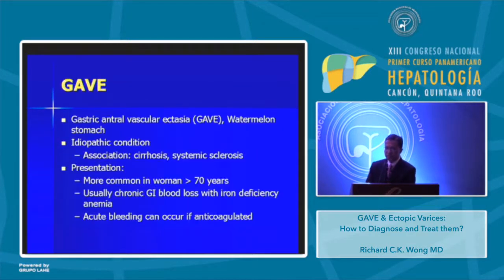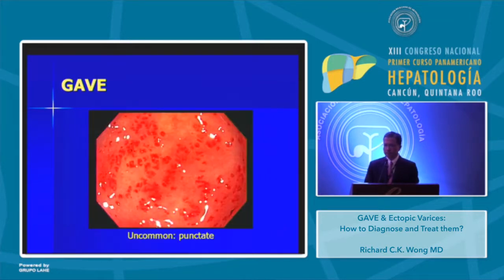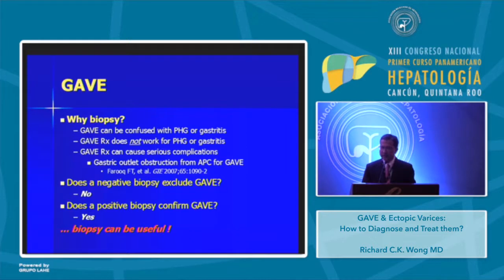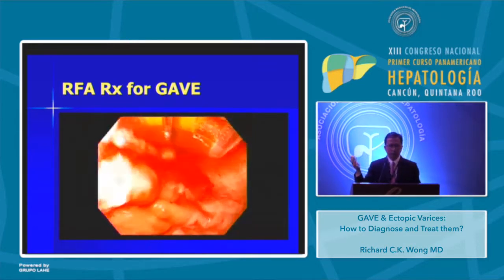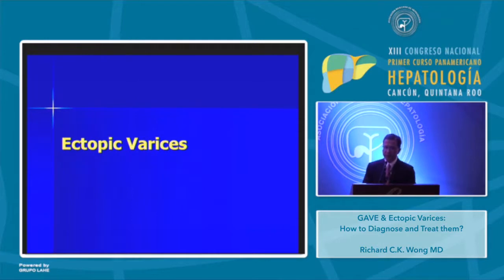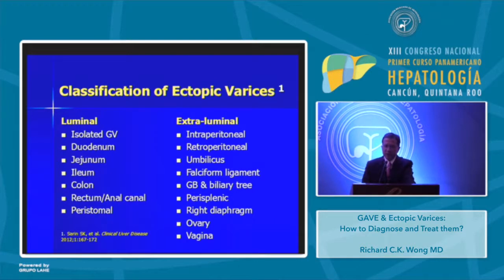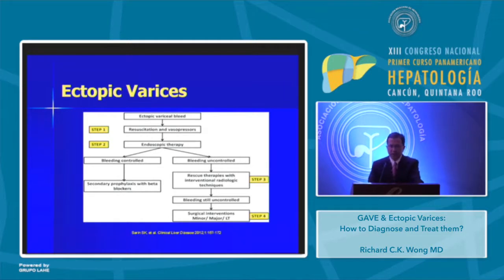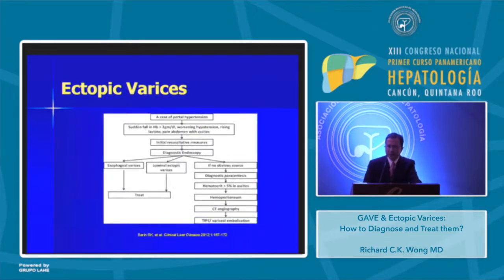Curso Endoscopía - GAVE, varices ectópicas: Diagnóstico y Tratamiento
XIII Congreso de Hepatología - Curso Endoscopía - GAVE, varices ectópicas: Diagnóstico y Tratamiento
Dr. Richard C. K. Wong